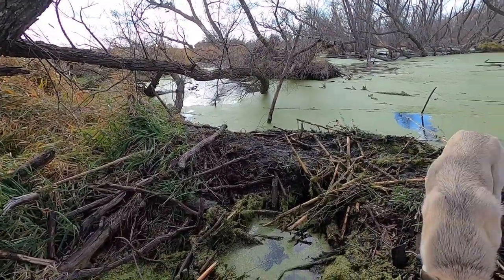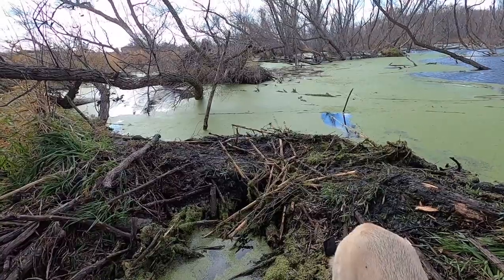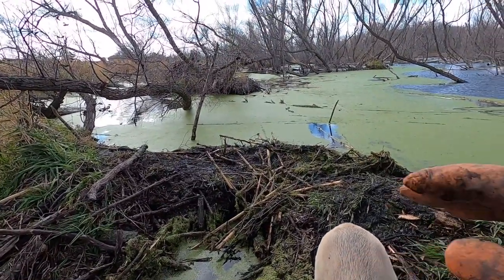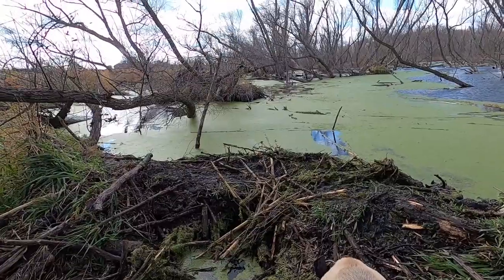Beaver Dam Break! Saving a Farmers Field!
Once all beavers have been trapped it is now time to break the dam. This dam was flooding a farmers field so it had to go.

Go Pro Hero 7
Go Pro 7 White
Dog Proof Traps
Log Wood Trap Dye
Coyote/Fox/Raccoon/Bobcat Bait
Racoon/Fox Wire Stretchers
Coyote/Bobcat Wire Stretchers w/ Tail Stripper

Interested in trapping or supporting trappings future? let them know we sent you!